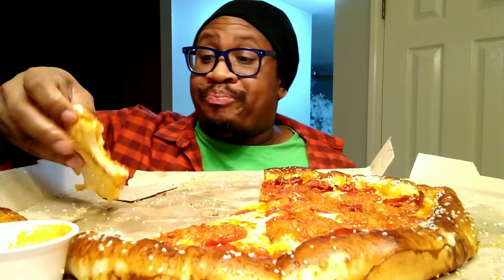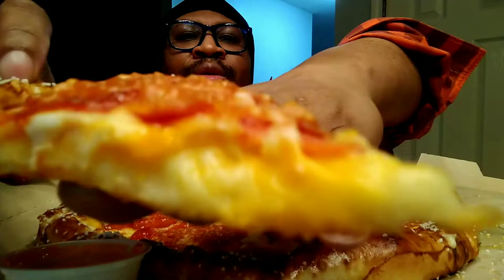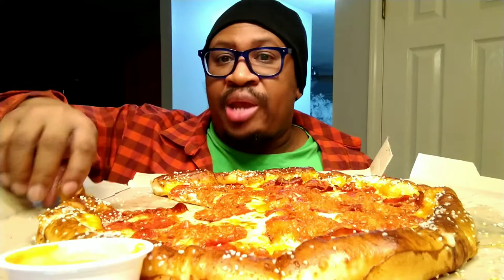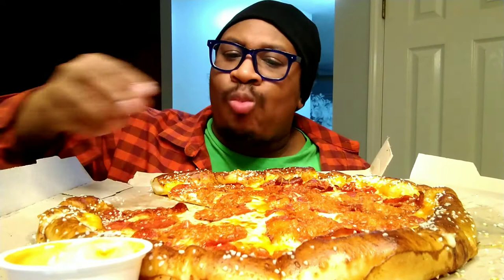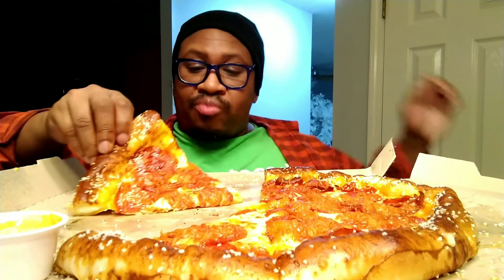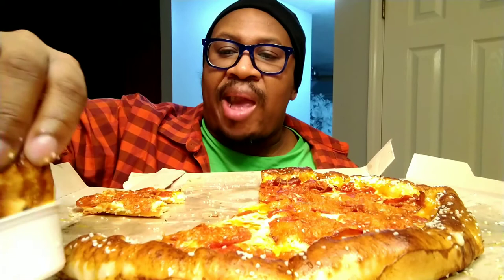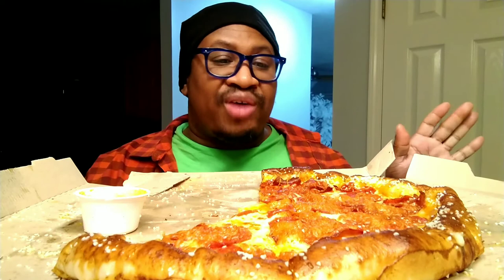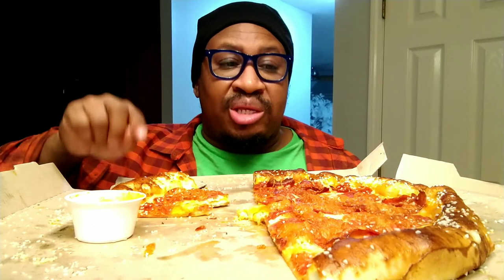Little Caesar's Stuffed Crust Pretzel Pizza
Well.
It's a No for me 👎🏾!

# LittleCaesars
Mukbang